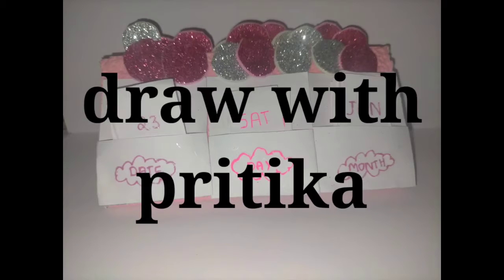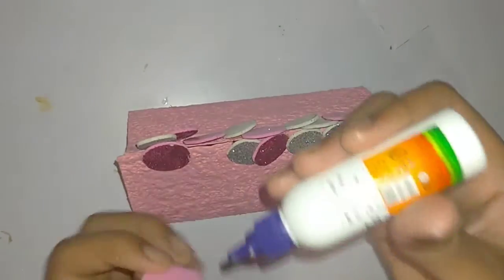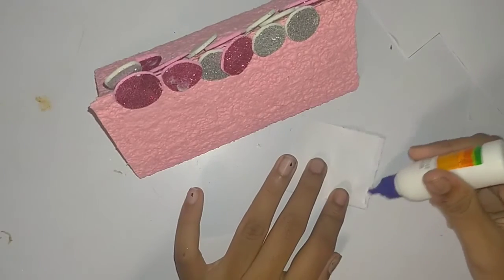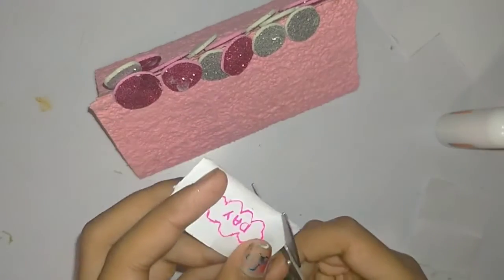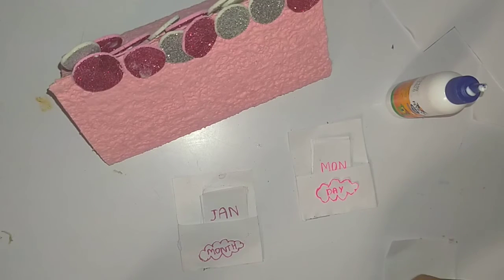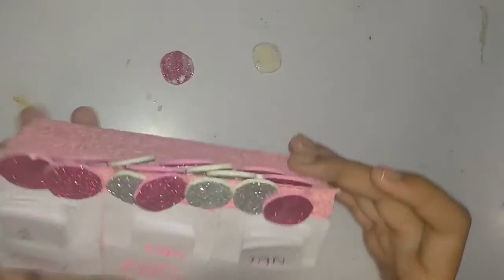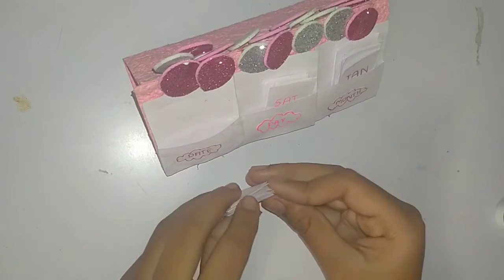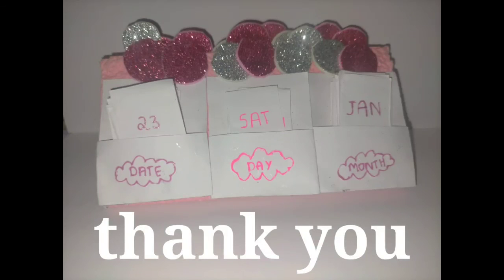How to do cute desktable calendar at home??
# draw with pritika#